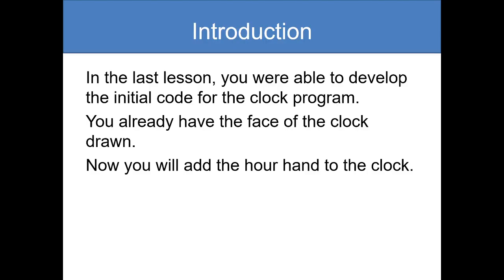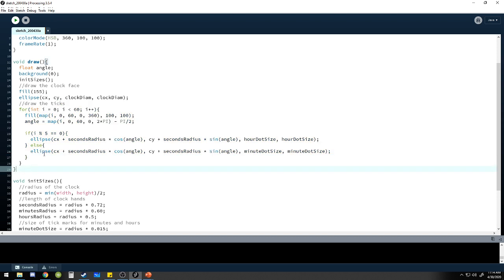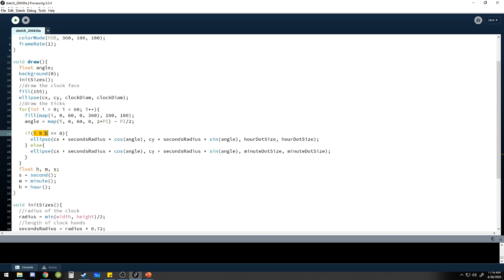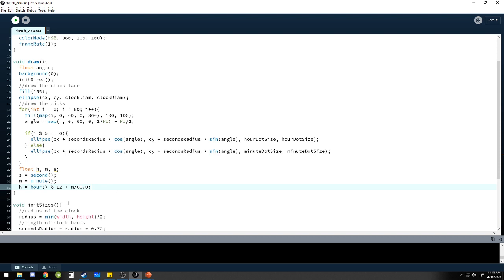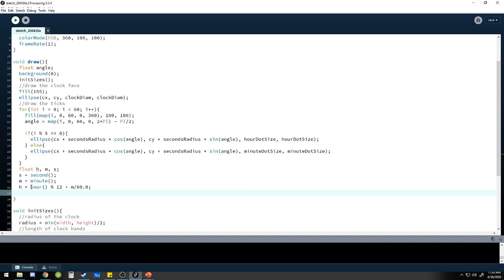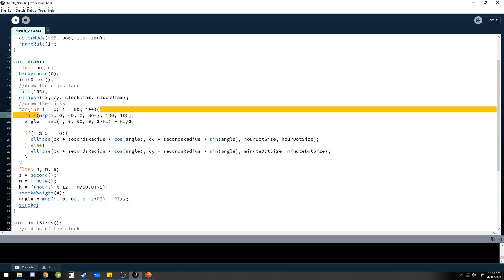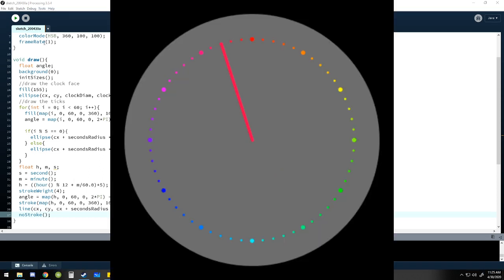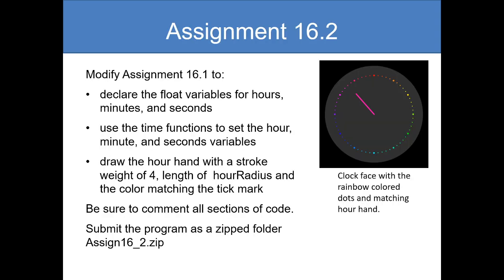16-2 Lesson Video